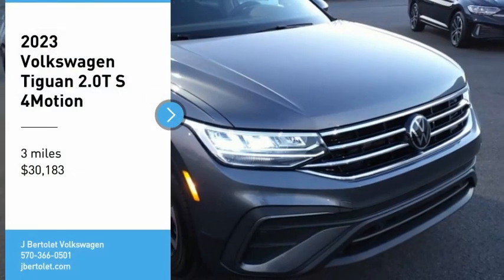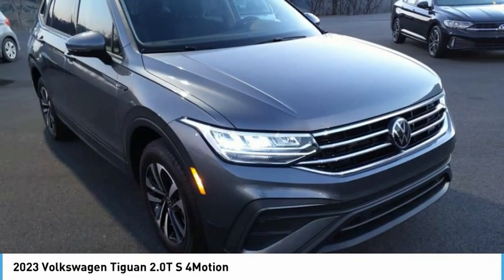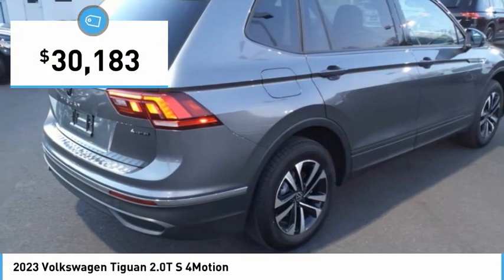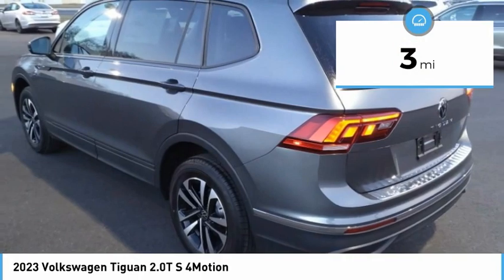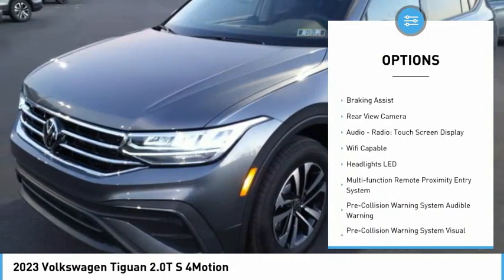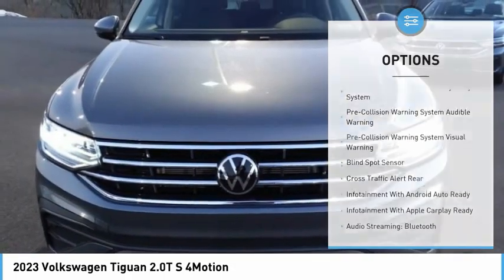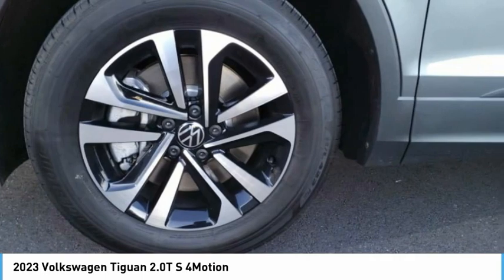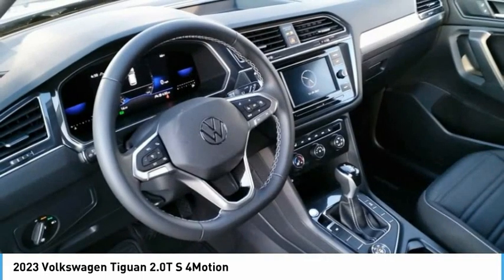2023 Volkswagen Tiguan 2.0T S 4Motion NewNew or Used 11246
2023 Volkswagen Tiguan 2.0T S 4Motion

This Vehicle is a 2023 Volkswagen Tiguan 2.0T S 4Motion, with an exterior color of Platinum Gray Metallic and an interior color of Black Clot. It has all-wheel drive, a 2.0 Liter engine, and 4 Cylinder Turbocharged powertrain. With only 3 miles driven, this car is still in great condition and ready to take you wherever you need to go. The Vehicle also comes with a host of features such as Touch Screen Display, Bluetooth audio connection, Blind Spot Sensor, Hill Start Assist, Drivetrain (four wheel drive Type: On Demand), Apple Carplay Ready, and Bluetooth Phone Connectivity. The Vehicle is an excellent choice for anyone looking for a reliable and modern ride!